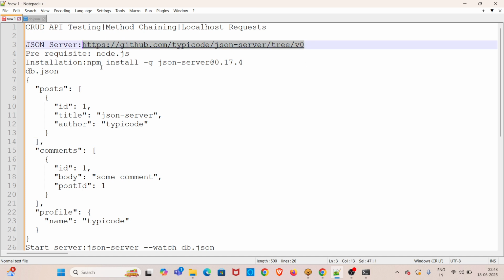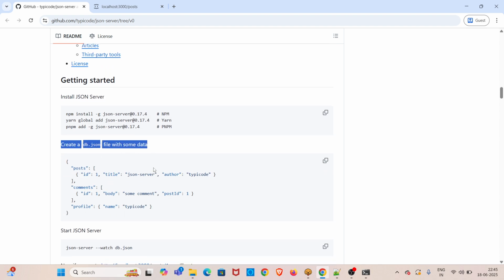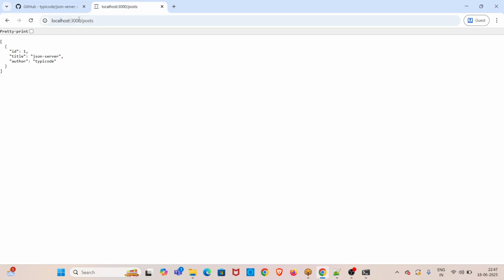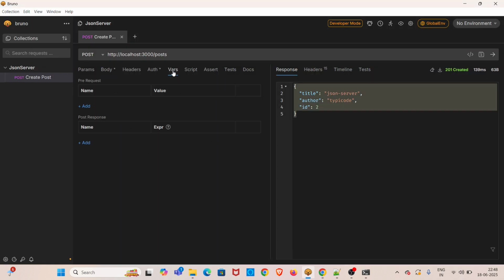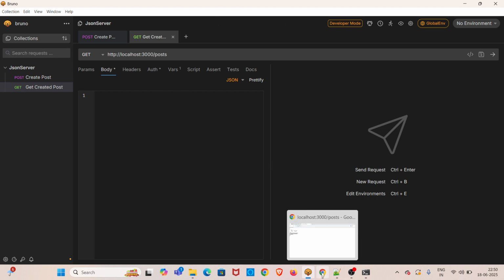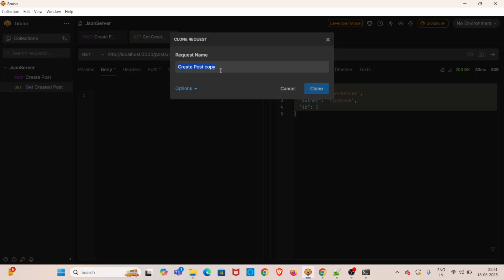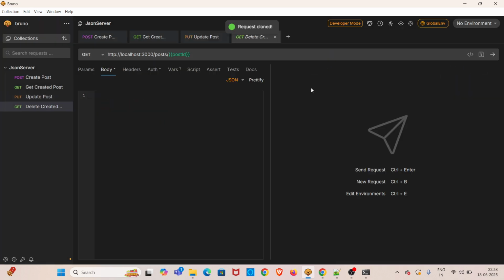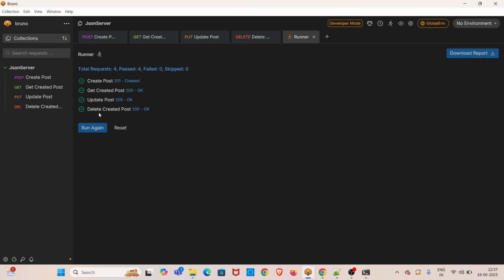#23 | CRUD API | JSON Server | Localhost | API Testing Tutorials 4 Beginners in English | Bruno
The video describes about CRUD API Testing, Method Chaining and Localhost Requests using JSON Server.
Pre requisite: node.js
Installation:npm install -g json-server@0.17.4
db.json
  "posts": [
      "id": 1,
      "title": "json-server",
      "author": "typicode"
  "comments": [
      "id": 1,
      "body": "some comment",
      "postId": 1
  "profile": {
    "name": "typicode"
Start server:json-server --watch db.json

Video chapters:
0:00 Introduction & Agenda
0:43 Demo - Fake JSON Server Installation
03:25 Demo - CRUD API Testing Localhost requests